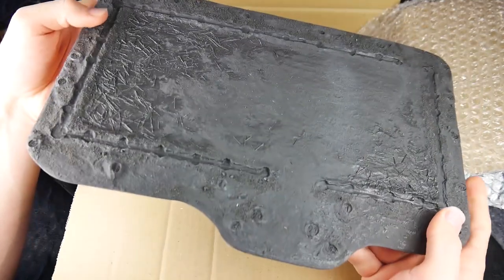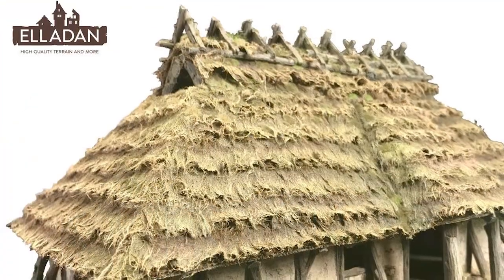28mm Dark Age Living Hall | Elladan | Unboxing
Elladan are a Germany figure and terrain manufacturer, amongst their offerings they produce a great range of Dark Age, Medieval, World War Two and Modern buildings . One of their most recent releases is this excellent Dark Age Living Hall, which arrives as a kit in a large box.